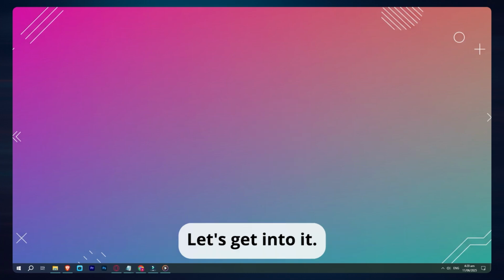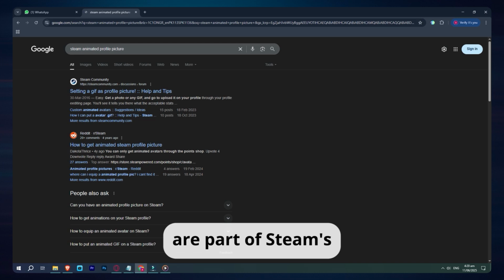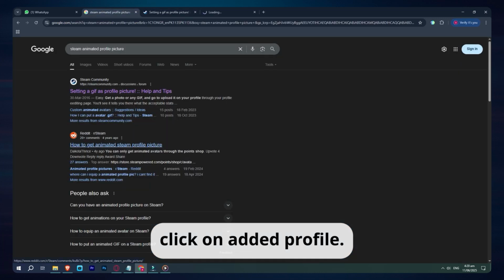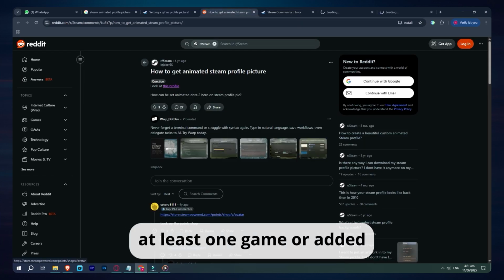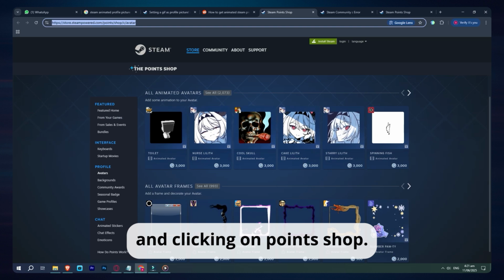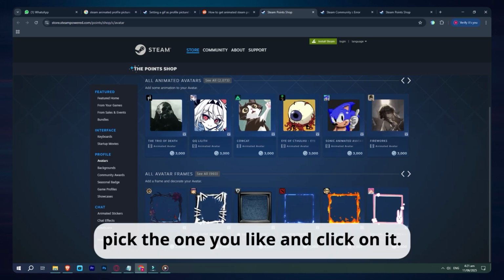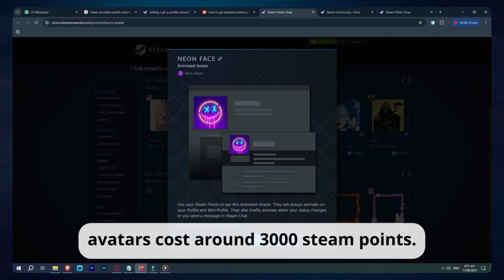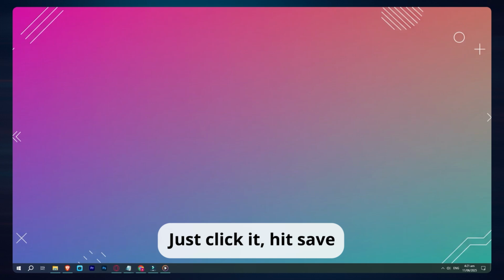How To Get Animated Profile Picture On Steam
In this video, you’ll learn how to get an animated profile picture on Steam. Whether you're looking to upgrade your Steam profile aesthetics or stand out in the gaming community, this quick guide will show you the easiest way to set it up without breaking any rules.

We’ll walk you through:

Where to find animated avatars or create your own

How to use Steam Points Shop to buy animated avatars

Setting up the animated profile picture on your Steam account

Tips for keeping your profile within Steam guidelines